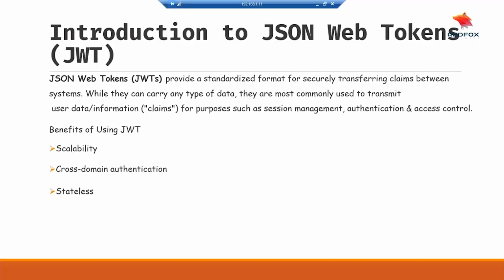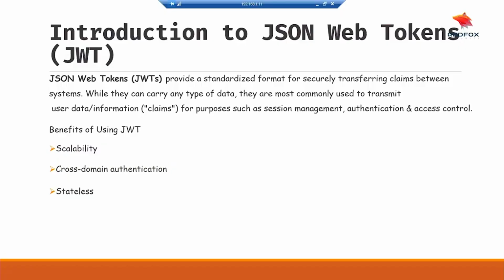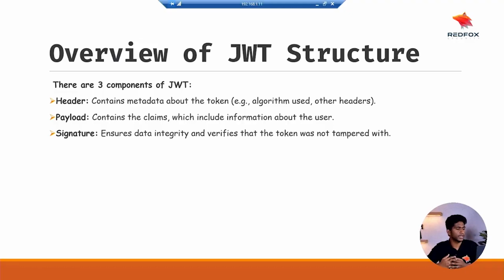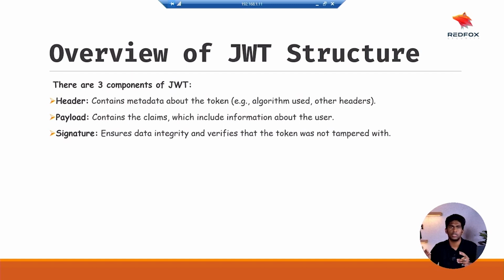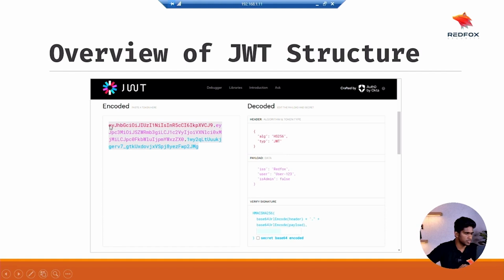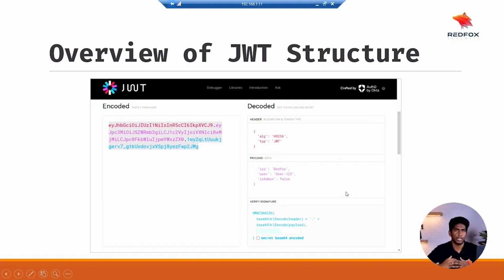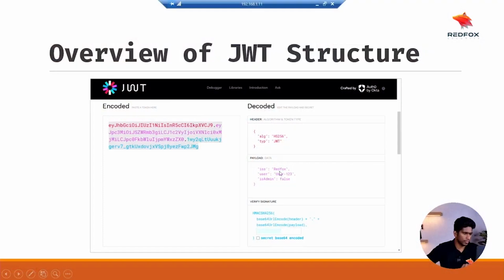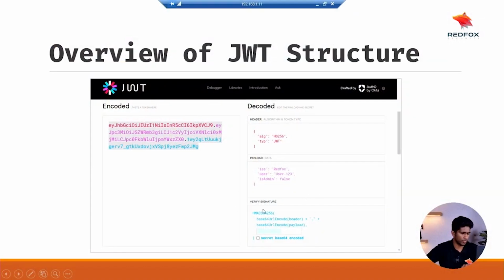Unlock the Power of JSON Web Tokens (JWTs) – Secure Your Web Apps Like a Pro!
Ready to level up your web development skills? In this video, we break down JSON Web Tokens (JWTs), the go-to method for securely transmitting data as JSON objects between systems.

*Learn:*
✓ What JWTs are and how they work
✓ Why they're essential for secure authentication
✓ The structure of a JWT and real-world use cases

Whether you're just starting out or brushing up on secure authentication techniques, this is your perfect crash course into the world of JWTs!